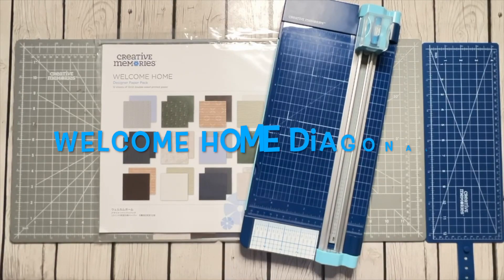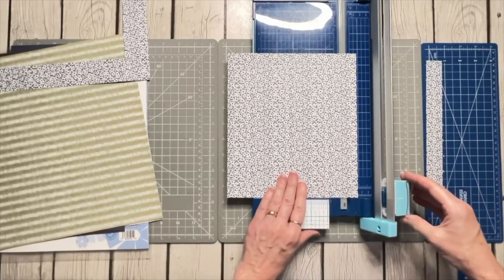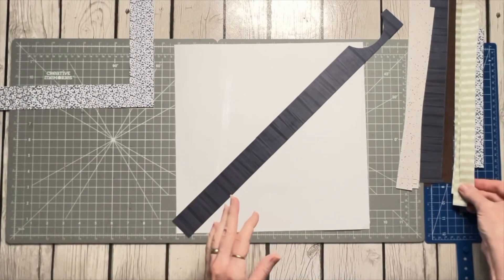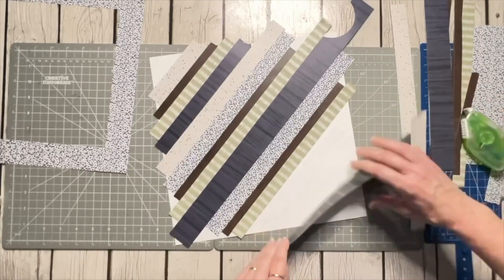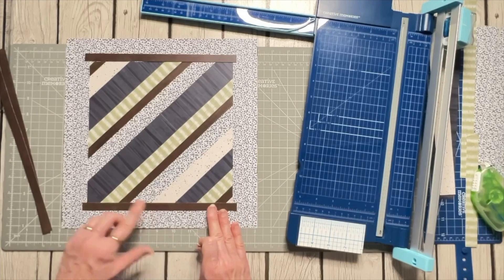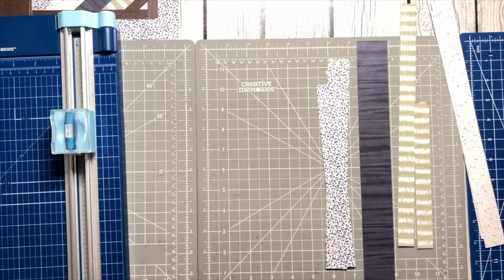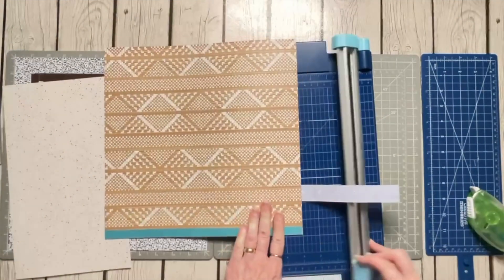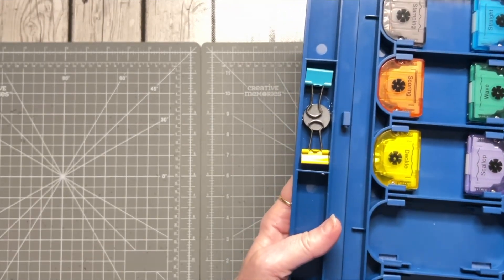Creative Memories Welcome Home Diagonals